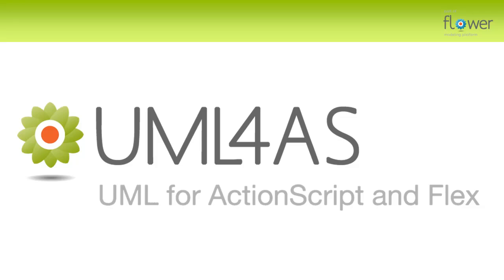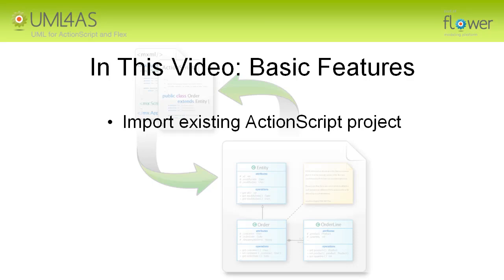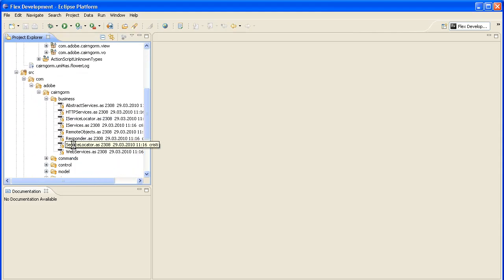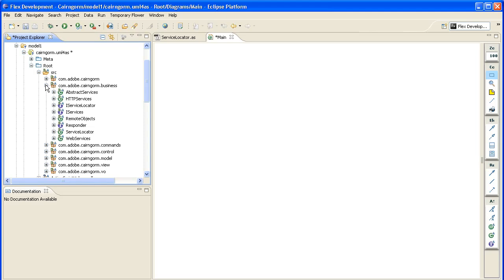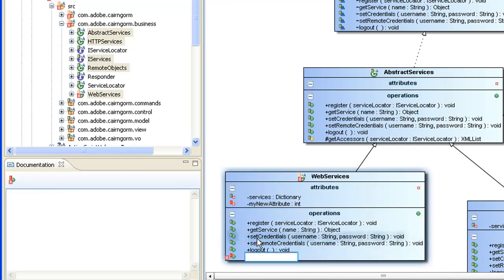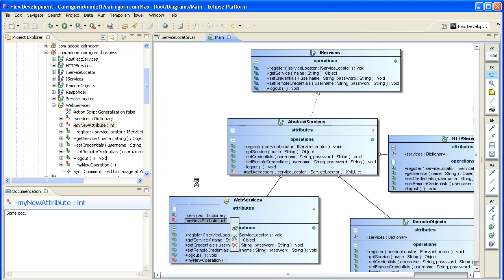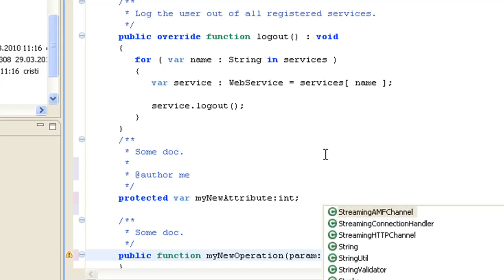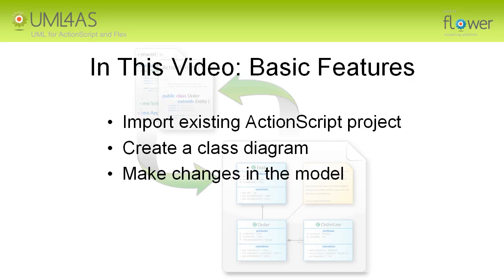UML4AS - UML for ActionScript and Flex Sneak Peek Video no. 1: Basic Features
This video shows some of the basic features of UML4AS - UML for ActionScript and Flex: import an existing ActionScript project, make a class diagram, make changes in the model (and synchronize/generate), make changes in the code (and synchronize/reverse).